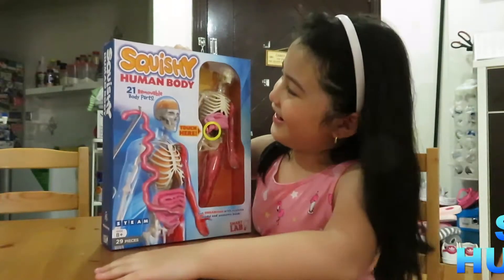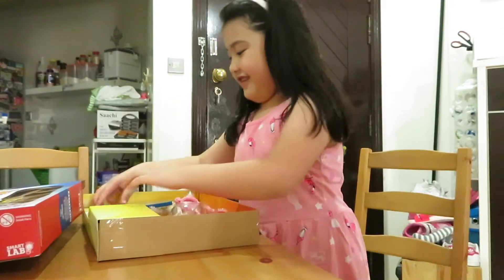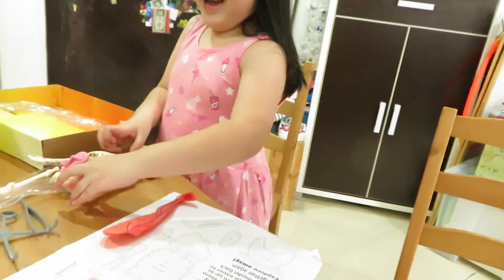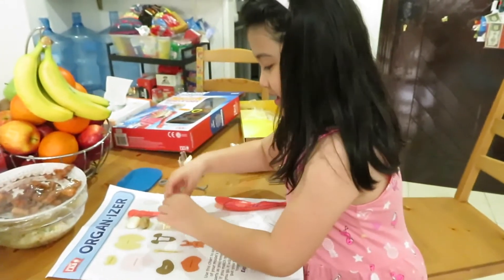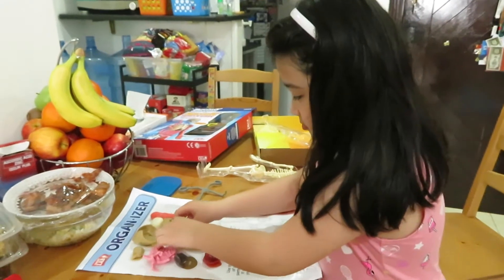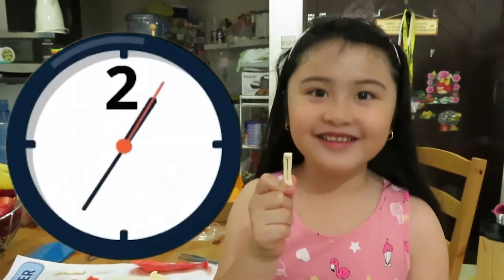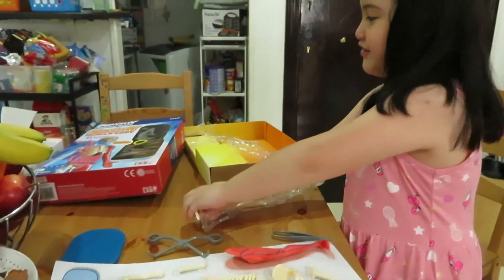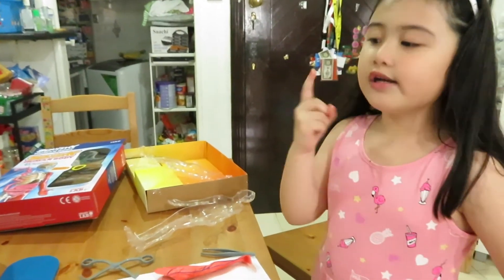Squishy Human Body_ part1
join Cassy as she unbox her new toy Squishy Human body